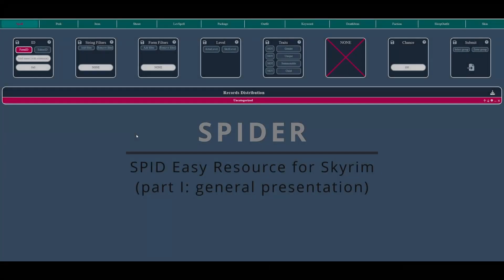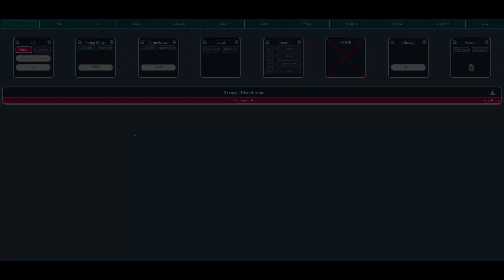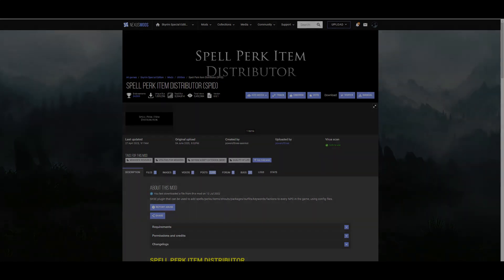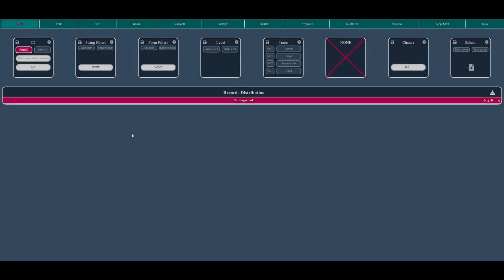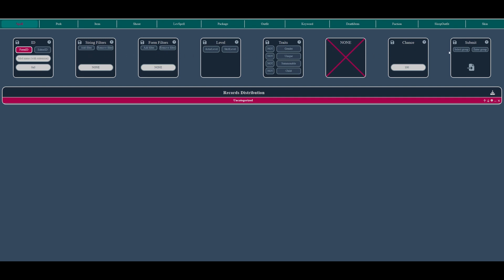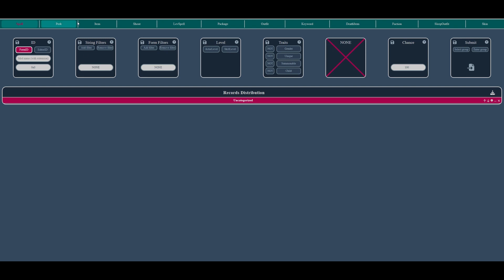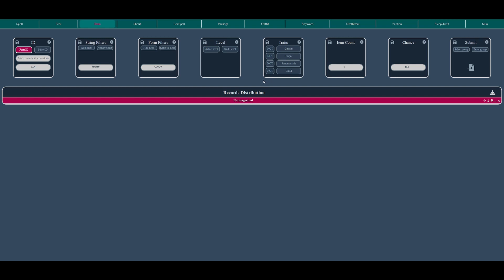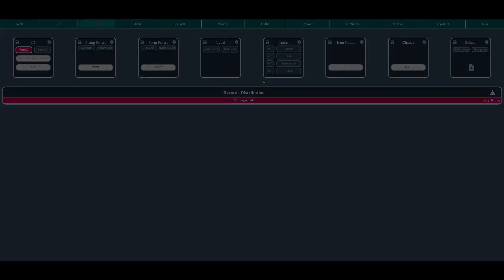[Skyrim SE/AE] SPIDER - Spell Perk Item Distributor Easy Resource - Tutorial (part I)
This tutorial demonstrates how to install and use the main features of my mod SPIDER, which is a utility program designed to centralize, check, sort and manage all Spell Perk Item Distributor (SPID) content in one place. Future developments are planned for this tool, including an automatic check to detect record errors (for instance, if you enter a reference that doesn't exist in your mods), a prompt manager (like Midjourney), an online version, or other integrated tool aiming to help user to write their records, and more.

This first part of the tutorial shows the overall application design and RecordTypes.

Please like and endorse if you like the mod, and leave your questions, feedback and suggestions for future developments in the comment section. Enjoy! :)

▬▬▬▬▬▬▬▬▬▬▬▬▬▬ CREDITS ▬▬▬▬▬▬▬▬▬▬▬▬▬▬
Video editing: Aewin (aka DaimyoTaiShi)
Game: Skyrim Special Edition - Bethesda Game Studios